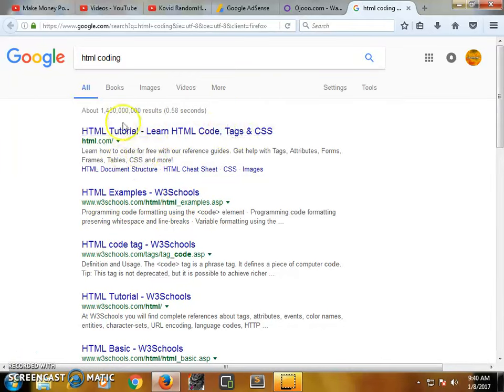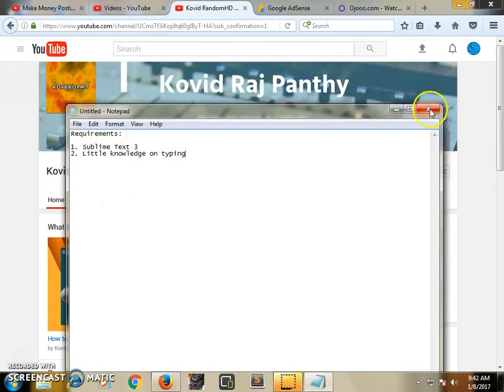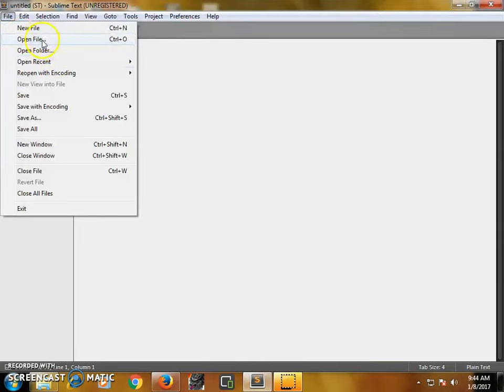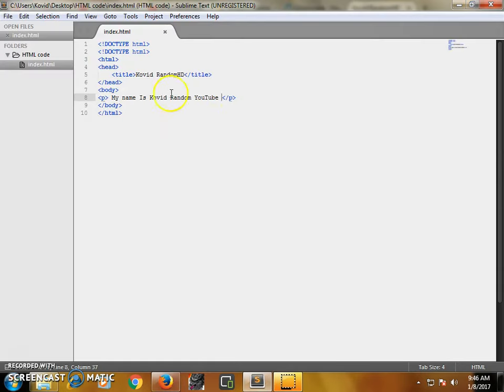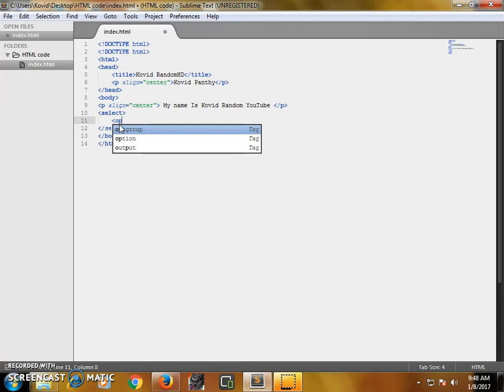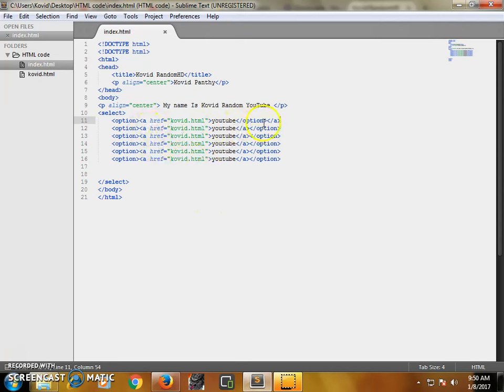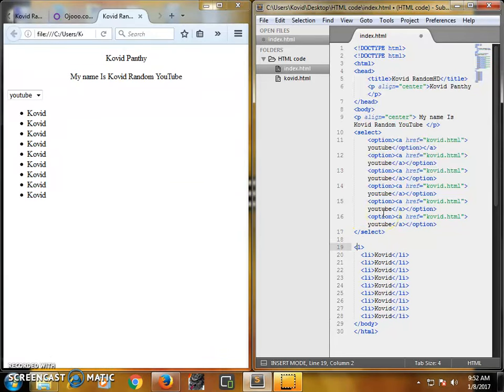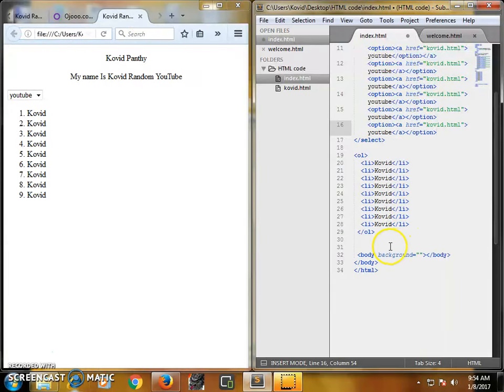Web Development Tutorial for Beginners (#1) - How to build webpages with HTML, CSS, Javascript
Start off with a solid foundation by learning some of the basics of HTML - XHTML. In this HTML tutorial you will learn how to make a simple webpage.

The tutorial starts off with definitions for both HTML and XHTML. It then goes on to demonstrate how you can use Microsoft Notepad to create your HTML file. It explains what HTML tags are and how to use some of the basic ones. This tutorial also shows how to display the HTML file in a web browser.